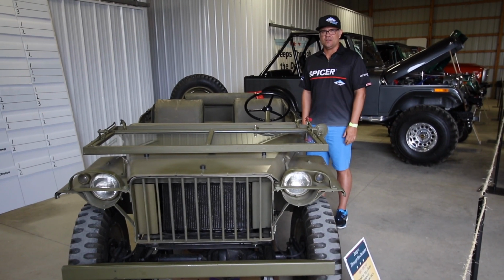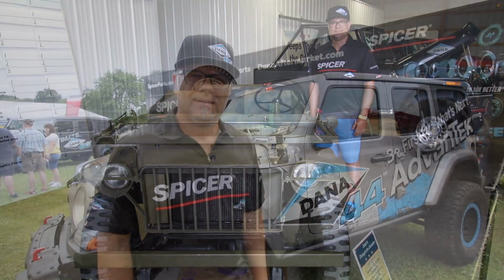Bantam Jeep Heritage Festival 2018 | Spicer Parts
Randall Speir, Motorsports Manager for Dana Incorporated, gives an overview of the Bantam Jeep Heritage Festival and the evolution of the Bantam BRC to today's UltimateDana44 AdvanTEK Jeep.